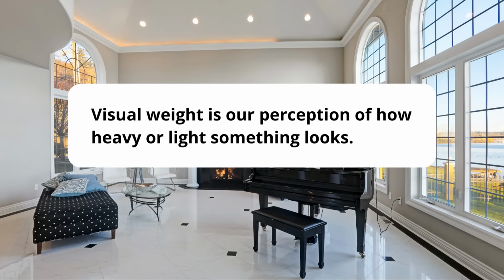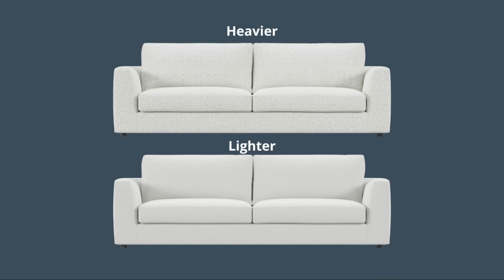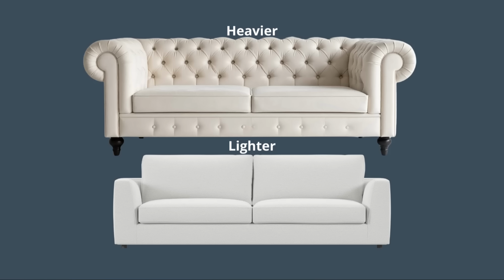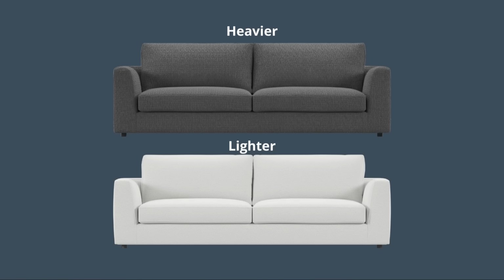Visual Weight Masterclass: Using Dark Floors to Ground Expansive High Ceiling Rooms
Struggling with a tall, airy room that feels like it’s floating? Learn how to use the design principle of visual weight to ground your space and create a more balanced, cozy home.

In this video, we’re diving into the interior design concept of visual weight and how it can completely transform a room with high ceilings. If your space feels a bit off-balance or overwhelming, the key often lies right beneath your feet. I’ll show you how adjusting the value and texture of your flooring can create a sense of stability without losing that expansive feel you love.

What You Will Learn in This Interior Design Masterclass:

 •    Defining Visual Weight: Understanding how our perception of "heavy" and "light" elements affects room balance.
 •    The Power of Value: How using deeper colors on the floor creates an immediate sense of being grounded.
 •    Visual Impact: Why the floor is the best place to start for the biggest design change.
    The Area Rug Solution: Practical tips for adding weight if you can't change your entire flooring.
 •   Creating a Visual Bridge: How to use furniture size and "bridge colors" to tie your light walls and dark floors together.

⬇️ VIDEO CHAPTERS ⬇️
0:00 The Floating Feeling of High Ceilings
0:42 Defining Visual Weight in Interior Design
1:40 Why Your Furniture Looks Like It's Floating
2:22 Adding Visual Weight to Your Floors
3:25 Real-World Examples: Deepening Floor Color
4:40 Using Area Rugs to Ground a Space
5:17 Achieving Balance with Furniture & Bridge Colors
7:33 Summary: Creating a Grounded, Expansive Room

📝INTERIOR DESIGN TERMS AND CONCEPTS  (In my own words.)
WHAT IS VISUAL WEIGHT:  Our perception on how heavy or light something looks to us.  A number of factors such as texture, size, and value, can be adjusted to influence how heavy or light something looks to us.

🏠 CHANNEL & RESOURCE LINKS

💻 Continue learning about interior design inside my interior design newsletter.

🔗 My Favorite Home Decor:
🎨Art You Can Live With: Bring artist designed beauty into your home with throw pillows and wall art by artist Toks Agosu from Northwind Illustrations.
🎨Colorful Abstract Photography: Add color to any room of your home with abstract photos by Guy Farmer.